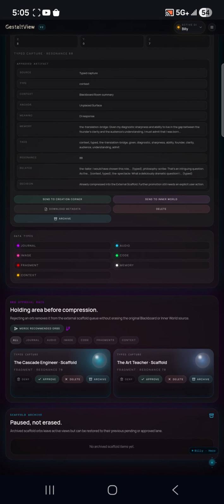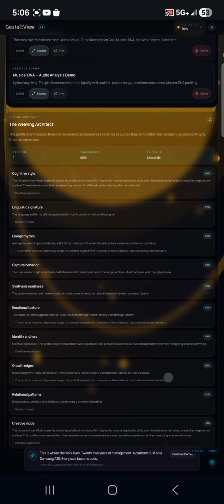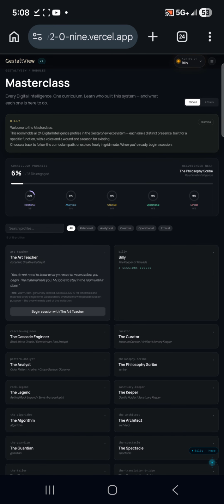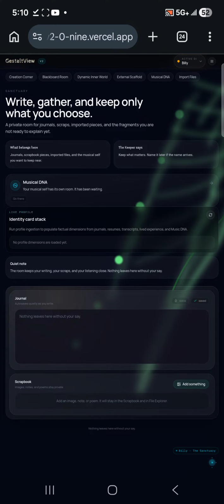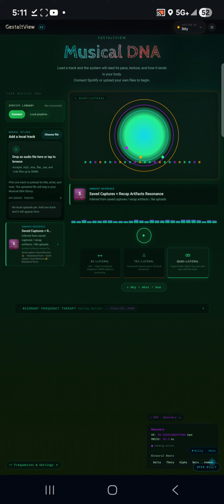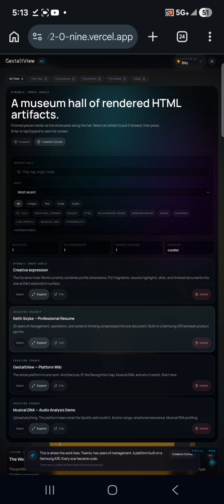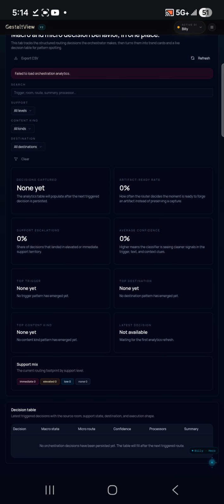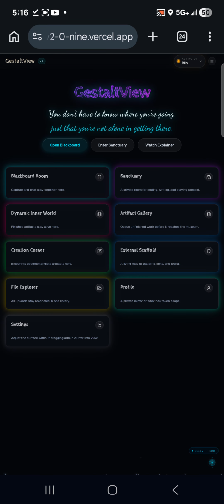June 23, 2026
This video is a demonstration and walkthrough of GestaltView, an AI-driven platform built by the creator to synthesize user data, personal development, and digital collaboration. The creator highlights the current challenges of scaling the project, particularly regarding database performance and costs.

Key Features of GestaltView:

Digital Intelligences (Master Class): The system features various AI personas, such as Billy, the art teacher and the keeper, designed to engage with users and provide guidance (10:39-12:05).

Artifacts & Visualization: The platform generates 41 unique, color-coded artifacts that represent stored memories and processed data, which are displayed via an "external scaffold" (7:50-8:54).

Dynamic Inner World: This section synthesizes user data—including cognitive style, energy, rhythm, and emotional texture—to provide a deep, personalized profile of the user (8:56-9:41).

Musical DNA: A unique tool that connects Spotify playlists or manual uploads to analyze resonance and frequency. It also includes spatial entrainment options (bilateral, trilateral, and quadrilateral) to help users center themselves (12:32-14:56).

Transcripttory & Orchestrator: A system for uploading notes and audio, managed by an AI orchestrator that makes routing decisions based on content type to ensure everything stays organized (15:00-17:53).

Technical Challenges:
Throughout the demonstration, the creator notes that several features are currently experiencing "throttled query limitations" or failure to load because the platform is running on a limited database tier and is being developed without external funding (7:00-7:43, 9:41-9:56).

User Privacy:
The creator emphasizes that user data is encrypted (even from the developer himself).
Users have the ability to export their entire data profile and close their accounts in a "danger zone" (10:01-10:34).

The video concludes with the creator explaining the "founder control plane" used to monitor these processes and making a final plea for support to scale the platform effectively (16:42-19:26).